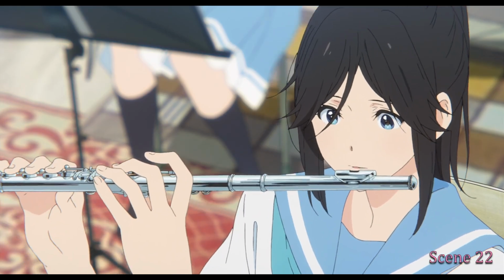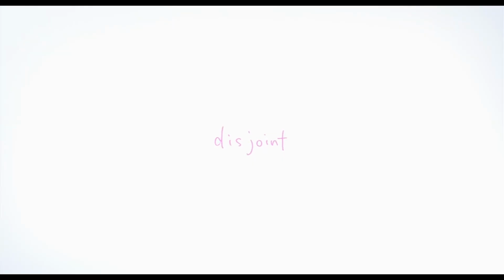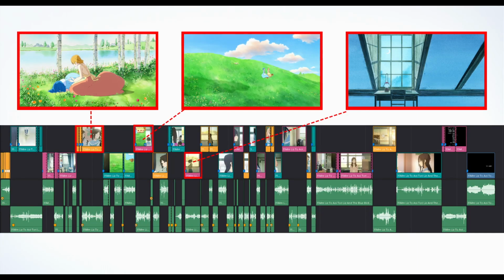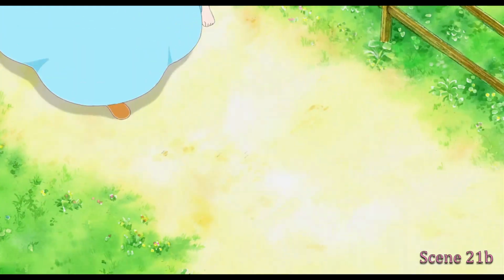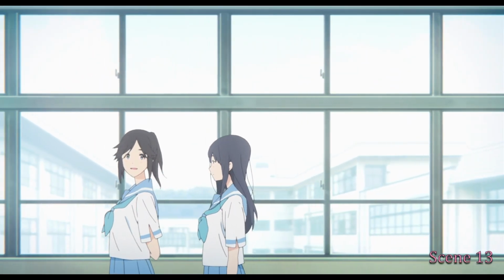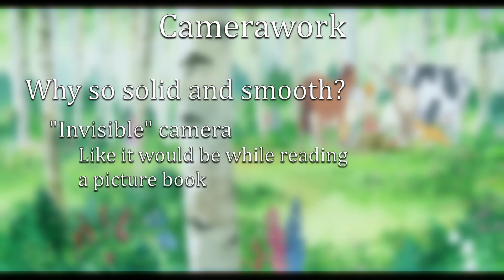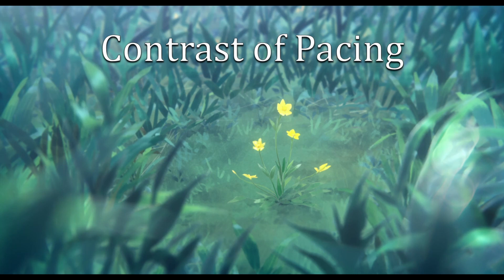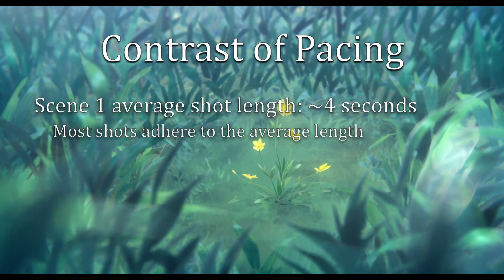Liz and the Blue Bird Scene 1 Analysis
Welcome to the first installment of my Film Analysis Project for "Liz and the Blue Bird", where I talk about Scene 1!  I hope you enjoy this deep dive into the very beginning of this film.  Thank you for your attention.